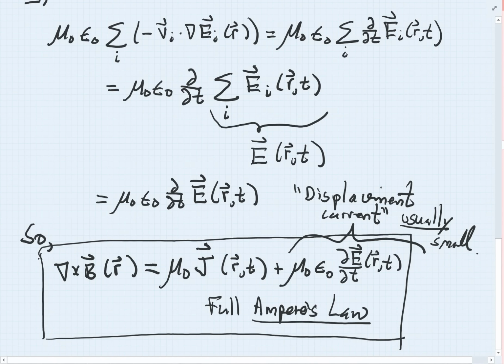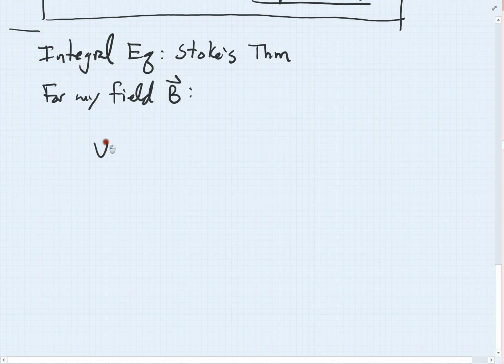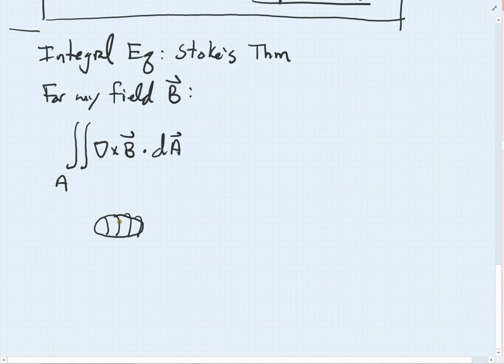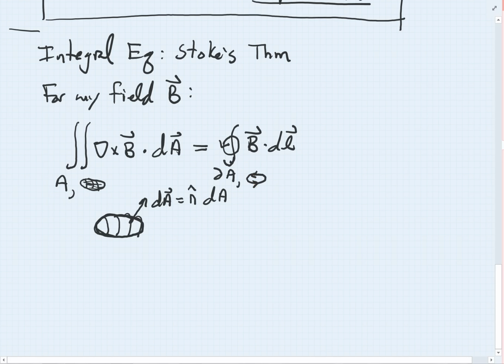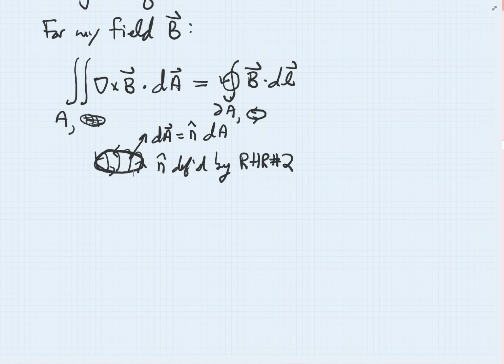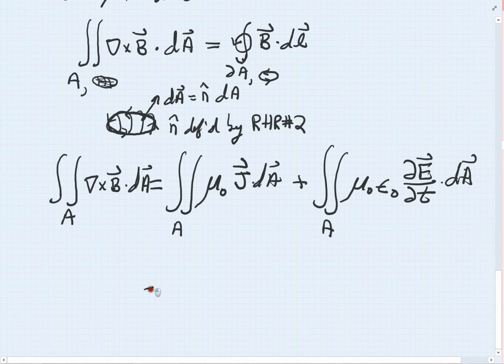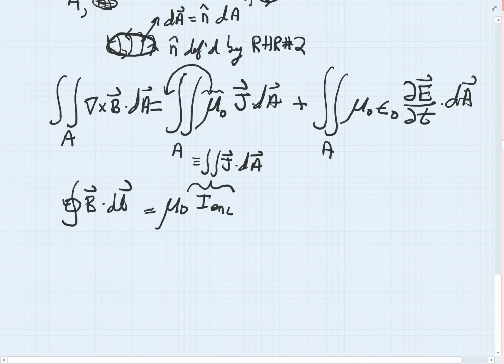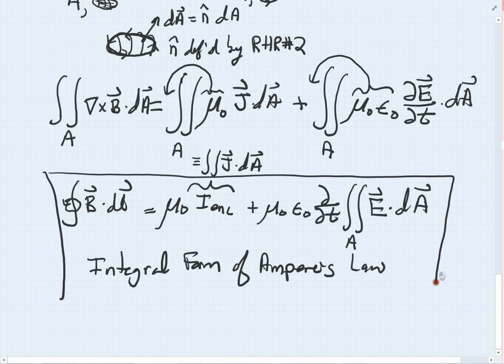L21.4 Integral form Amperes law w Displacement Current